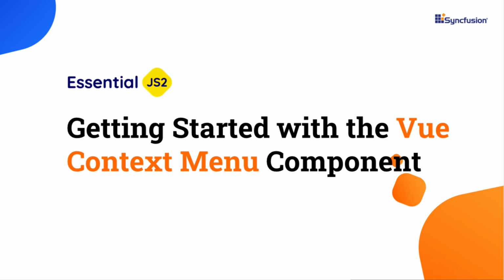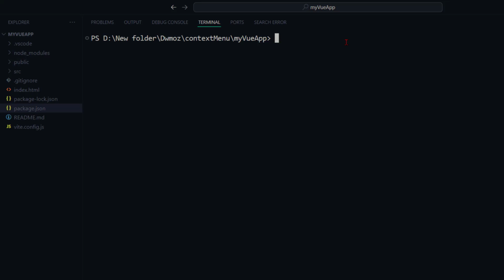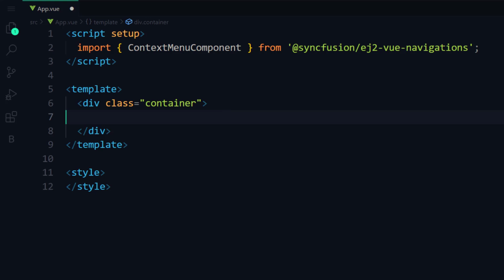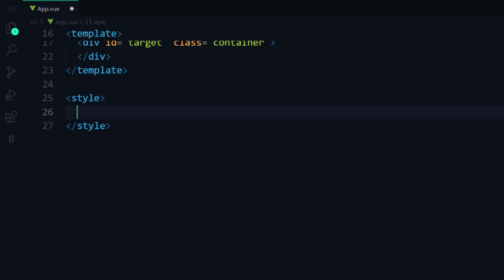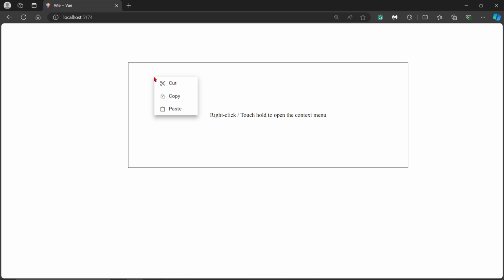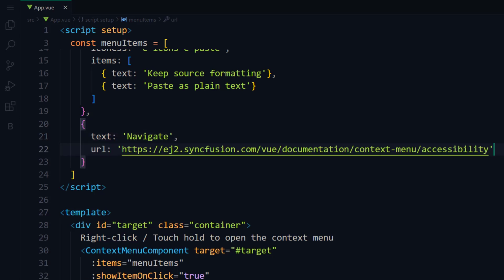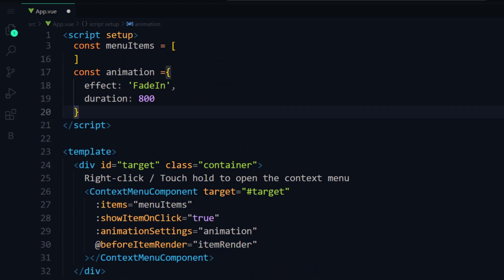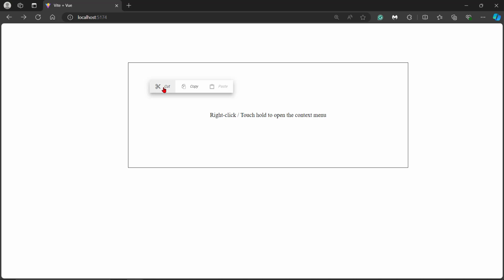Getting Started with the Vue Context Menu Component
Learn how to add the Syncfusion Vue Context Menu component to an Vue application. The Syncfusion Vue Context Menu is a graphical user interface component that appears when a user right-clicks or performs a touch and hold action.

In this video, you will learn how to configure the Context Menu component with these built in features: item binding, icons, multilevel nesting, display of nesting items on click, navigation links, and animation.

The Context Menu component allows you to create context menus that appear when a user right-clicks on an element or performs a certain interaction. These menus can provide context-specific actions and options for users.

You can define custom context menus with a variety of items, submenus, icons, and separators. This allows you to tailor the context menu to match your application's look and feel. You can create nested submenus by including an items property within a menu item. You can control the position of the context menu relative to the triggering element, ensuring that it appears in the desired location.

BOOKMARK DETAILS
[00:00] Vue Context Menu - Introduction
[00:50] Create Vue application
[01:30] Add the context menu component
[03:08] Bind items
[04:30] Add icons
[05:10] Multi level nesting
[05:50] Display nested items on clicking
[06:15] Add navigation links
[06:40] Animation
[07:25] Customize menu options
[08:15] Disable menu options